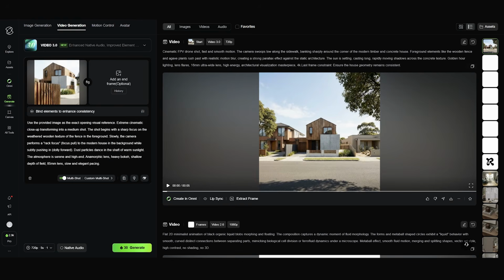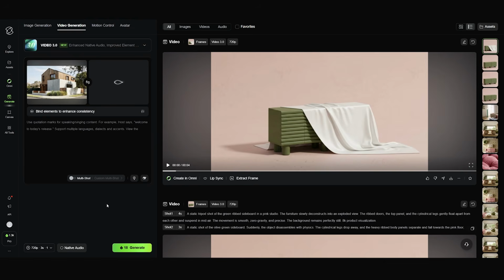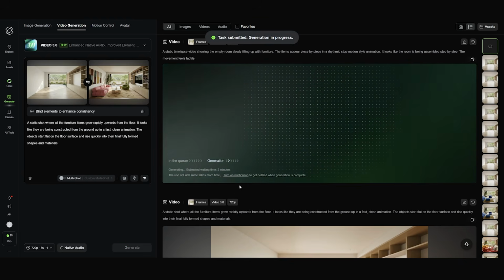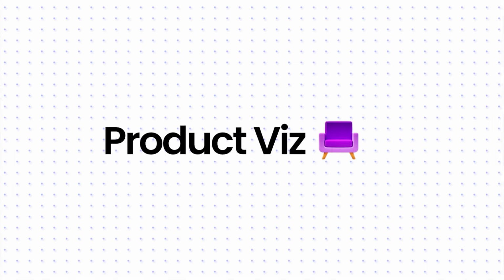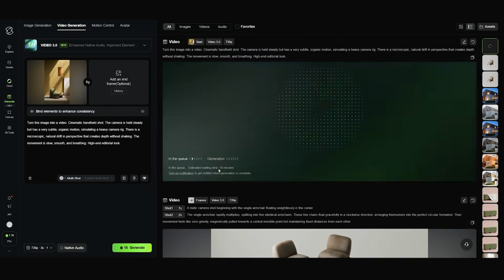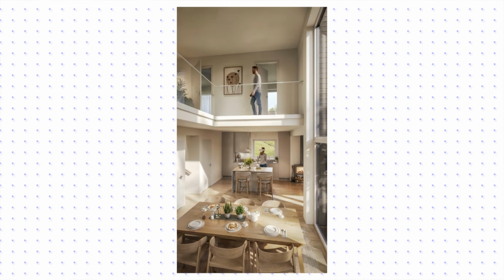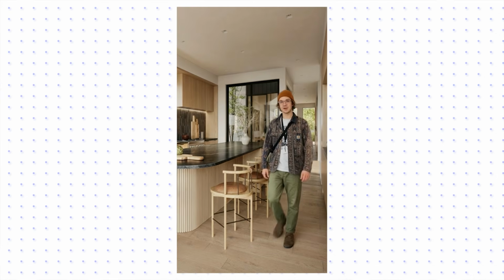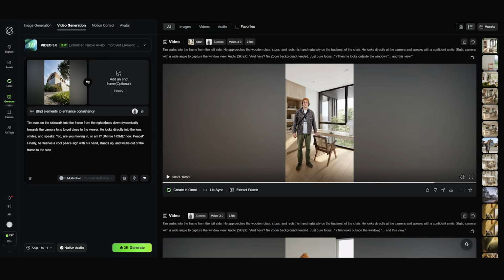Is KLING 3.0 finally ready for ARCHITECTURE Animation?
Can we finally replace traditional walkthroughs with AI? In this video, I’m testing the limits of Kling 3.0 by attempting something complex: Building a fully autonomous Virtual Real Estate Agent inside an architectural animation. No green screens, no complex mocap - just prompts.

I used to spend hours in 3ds Max and Chaos Vantage for client presentations. Today, I challenge Kling 3.0 to see if it can handle consistent characters ("The Agent") while keeping the geometry stable.

We are fixing the biggest issues in AI video:
• Ghosting & Stability: My workflow using Start/End Frames to keep walls straight.
• The Virtual Agent: How to insert a consistent presenter into your luxury interiors.
• Physics & Atmosphere: Making furniture fly and lighting shift without glitches.

Is this the future of Real Estate marketing? Let's find out.

👇 In this tutorial:
• The Upgrade: What makes Kling 3.0 different for architects?
• Character Consistency: Creating the "Virtual Agent" without hallucinations.
• The Workflow: From empty room to furnished luxury suite in seconds.
• VFX Breakdown: How to achieve the "Flying Furniture" viral effect.
• The Test: Kling 3.0 vs. Professional Render Farm.

⏱️ Timecodes:
0:00 - Intro
0:45 - Exterior Animation
2:00 - Changing Seasons
2:50 - Changing Daytime
3:25 - Furnish Interior
4:10 - Interior Style Switch
5:15 - Product Visualization
7:25 - Adding People
7:55 - AI Real Estate Agent
10:58 - Outro